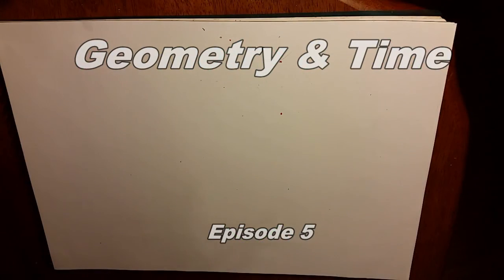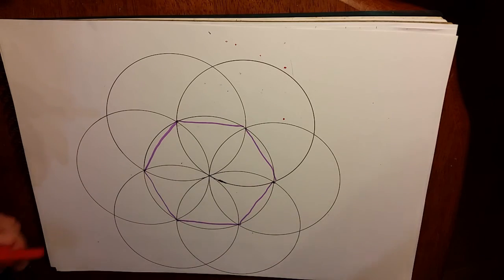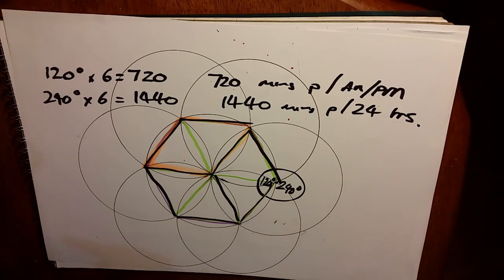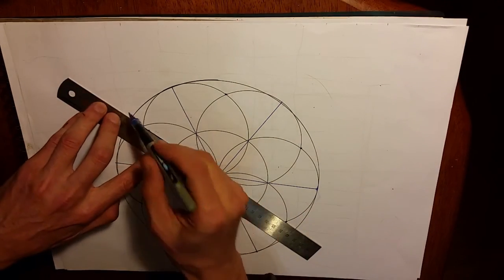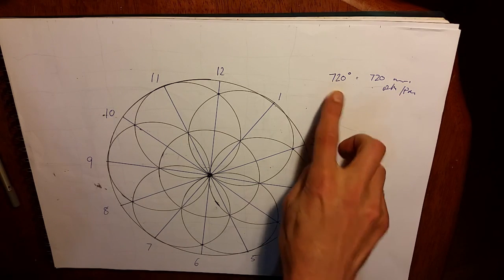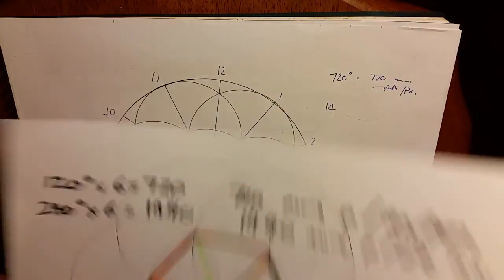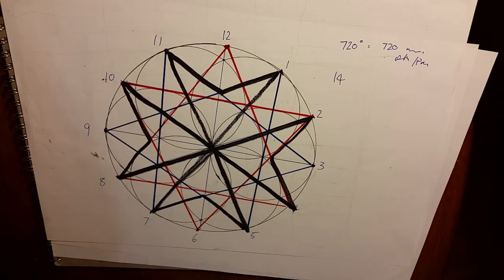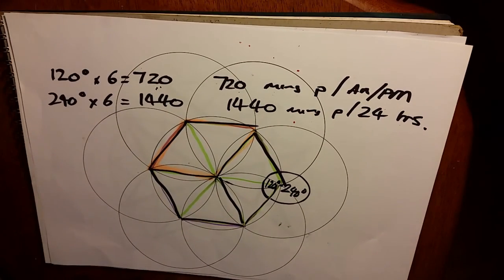Vesica Pisces Ep5 - The Geometry of Time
Episode 5- Geometry of Time
Links to previous episodes:

Connections between goemetry, Pythagorean Tuning and the 24 hour clock/12 hour clockface.

Terms:
Maltese Cross, Templar Cross, Time, Clock, Sacred Geometry, Vesica Pisces, Vesica Piscis, Seed of Life, hexagon